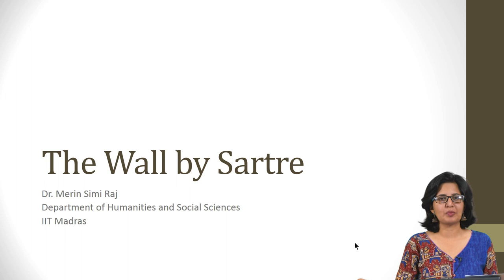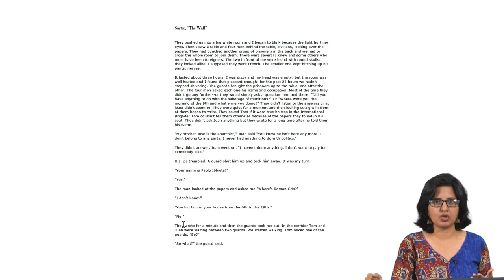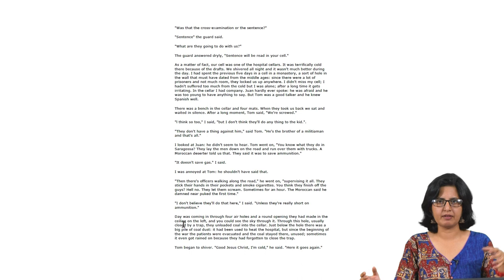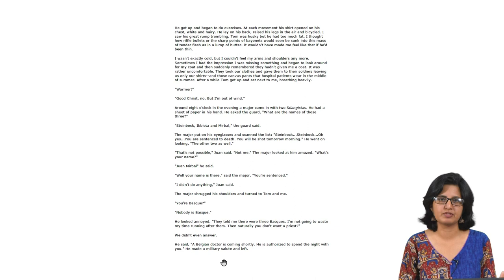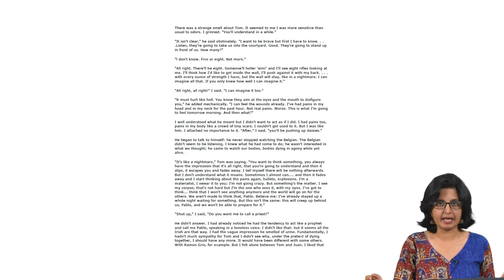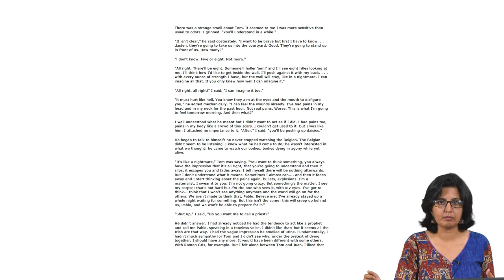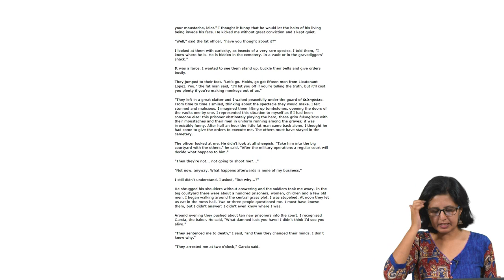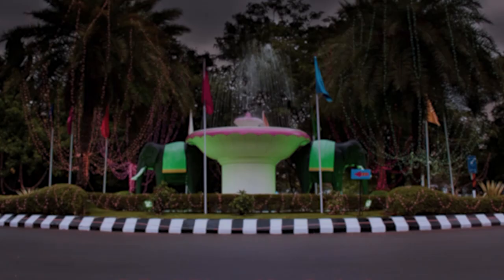The Wall by Sartre - I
Existentialism, Spanish civil war, death sentence, fear